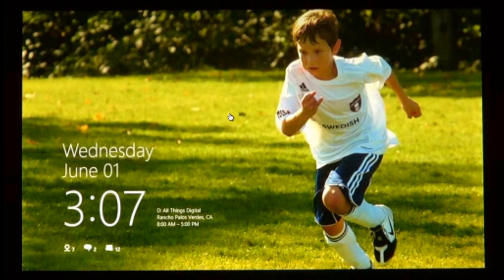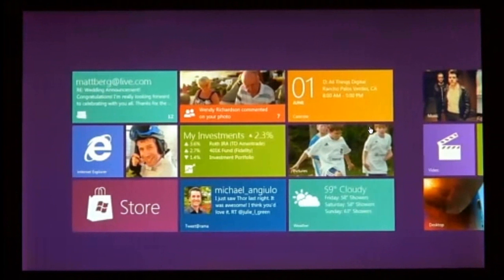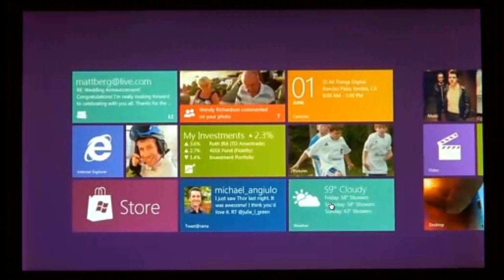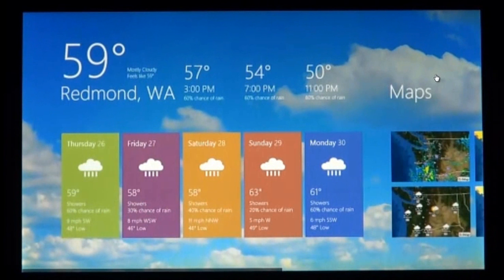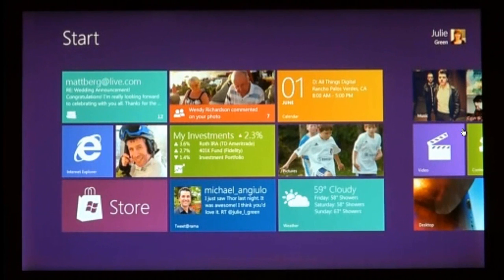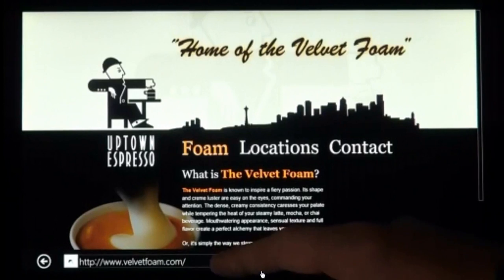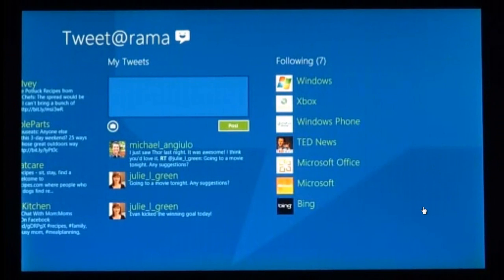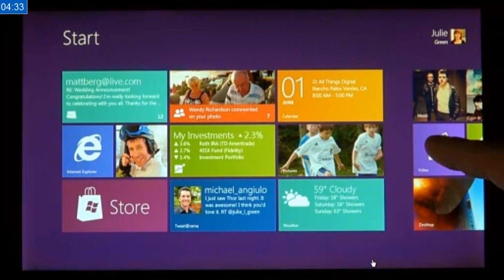Looking at Windows 8 ---- ( Windows8 ) ( @Microsoft )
A look at Windows 8 -
Video source from Everything Digital